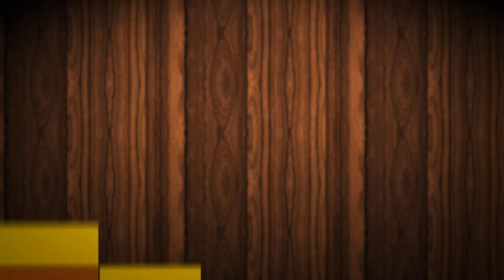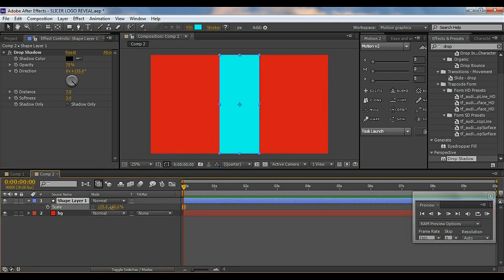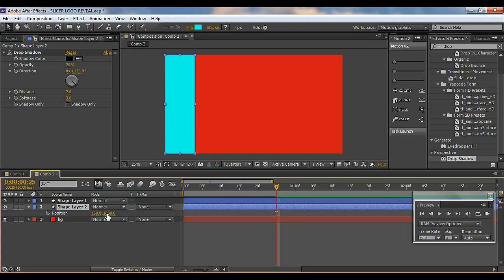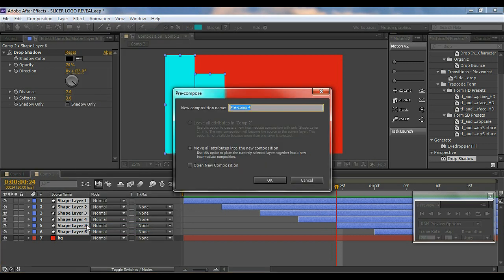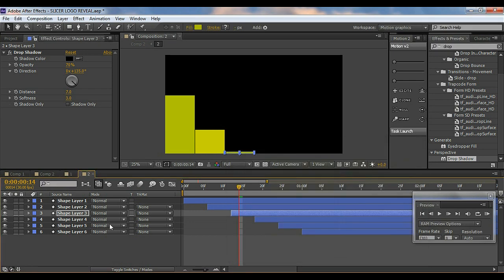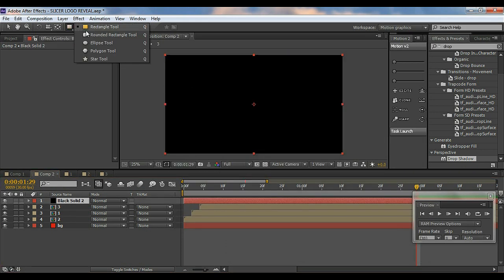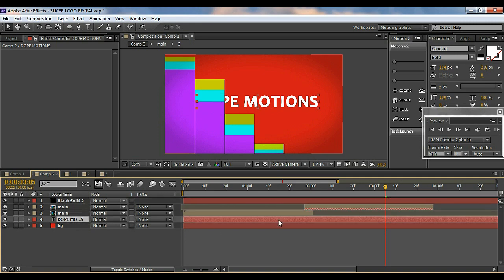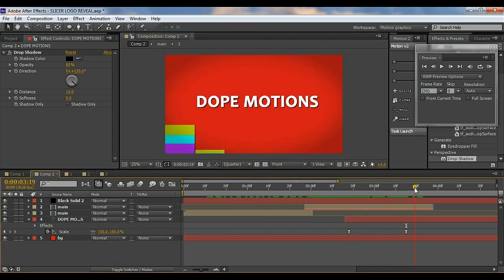After Effects Tutorial: Slicing Logo in After Effects - No Plugins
Hey Everyone,
No one likes boring Intros so let's create a Slicing Intro in After Effects without using any plugins this tutorial will also cover how to create stylish intro in after effects, slicing shapes in after effects and much more.